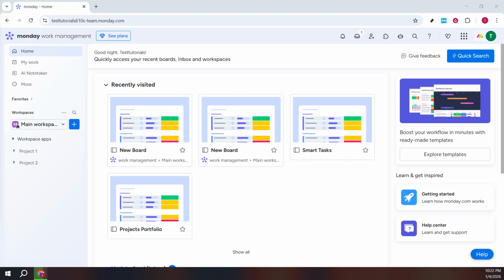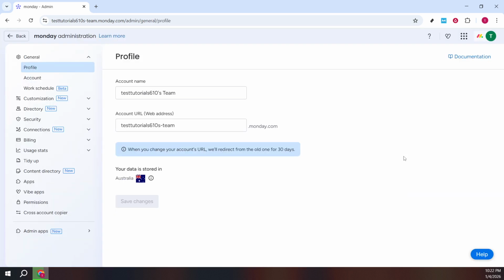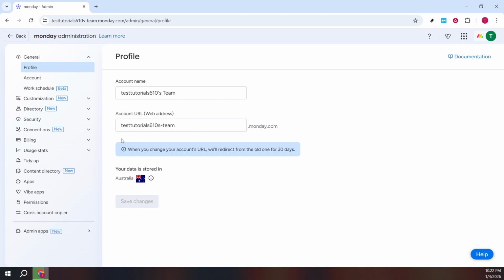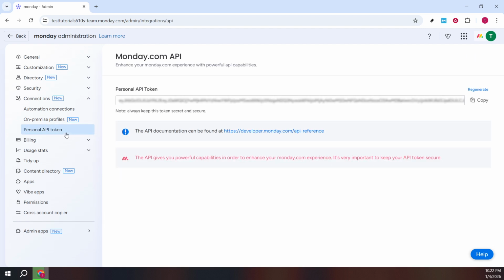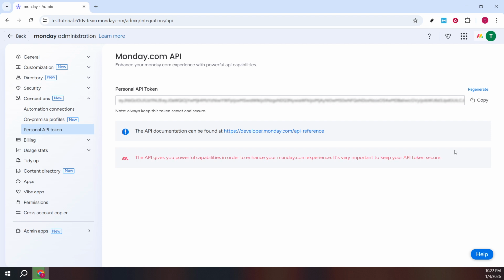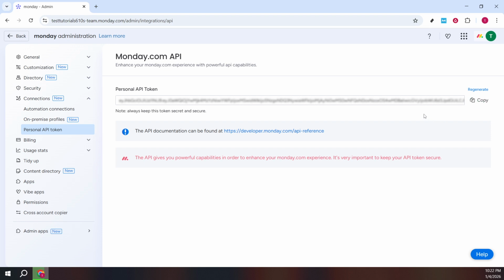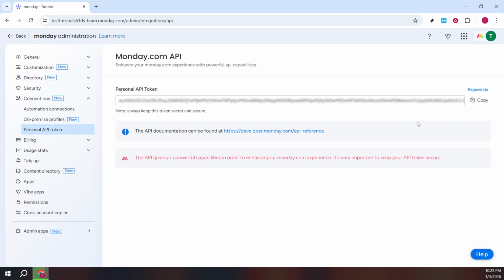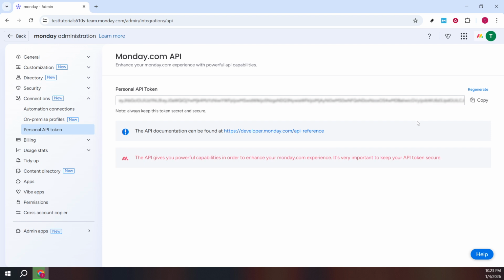How To Use The Monday.com API [2026 Guide]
How To Use The Monday.com Api